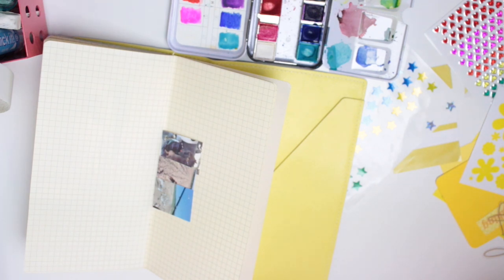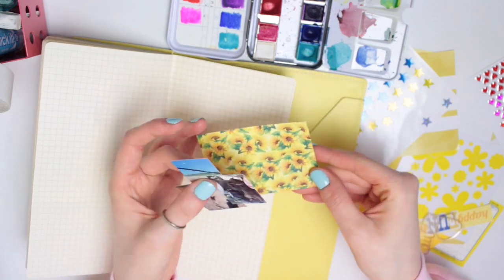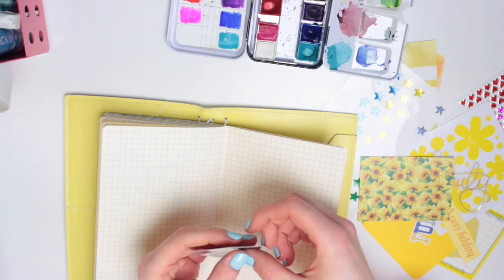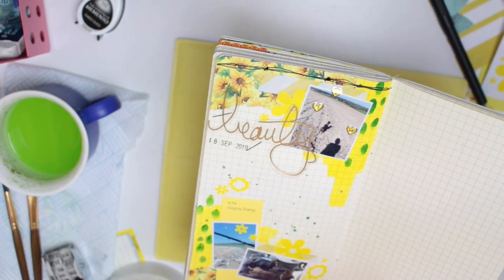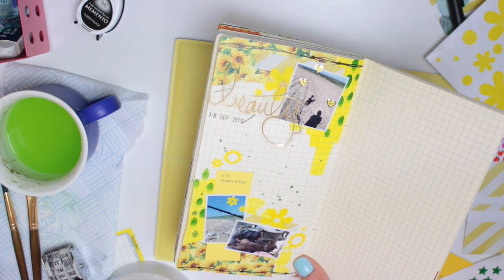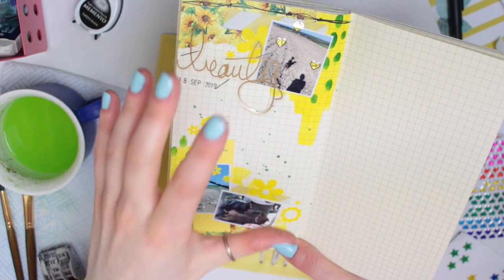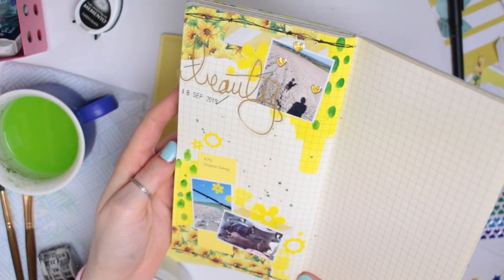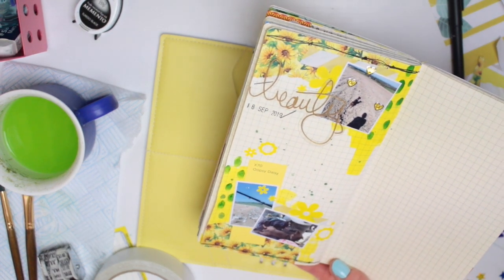Creative Journaling Session! 🌈 Rainbow Video Hop 🌈 | YELLOW 💛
I'm so grateful to have come across all these lovely ladies in the creative community over the past few years & to be able to collaborate with them on this colourful hop! 🥳 Hopefully you enjoy going through everyone's videos ✨

- Daisy X